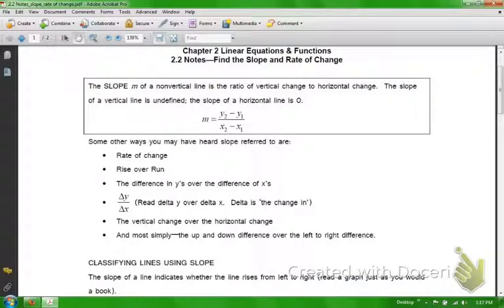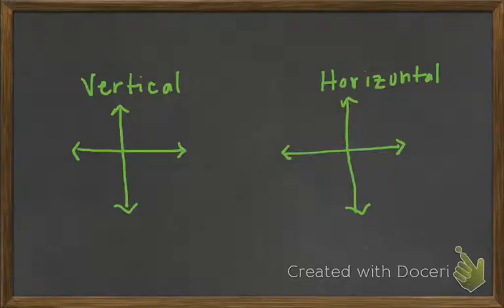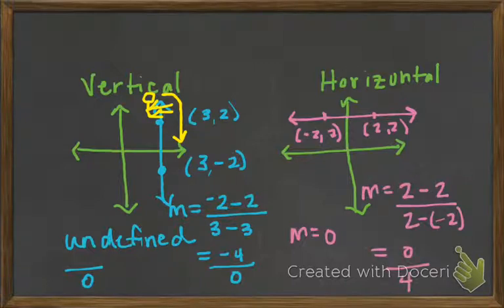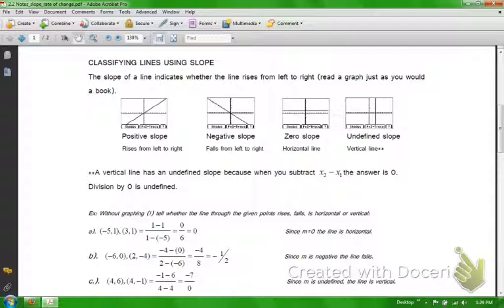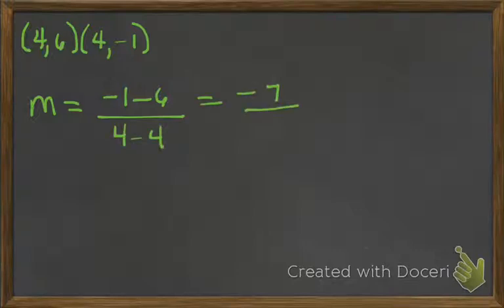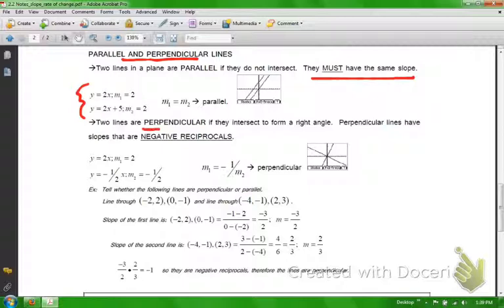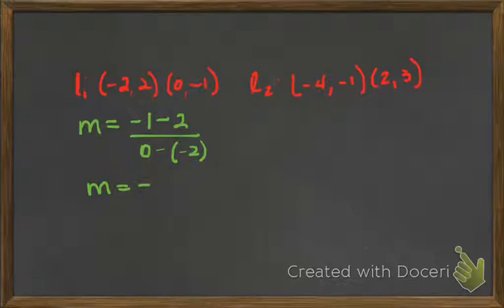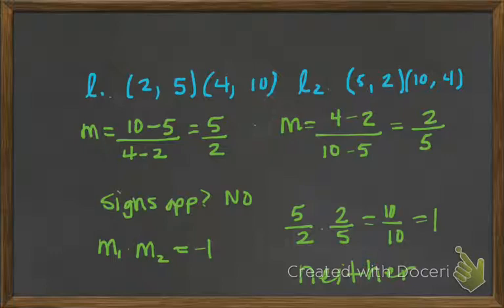Slope & Rate of Change